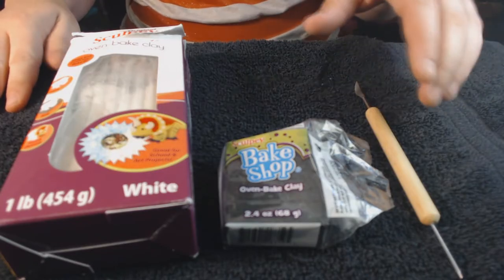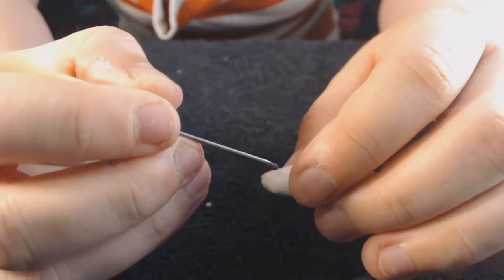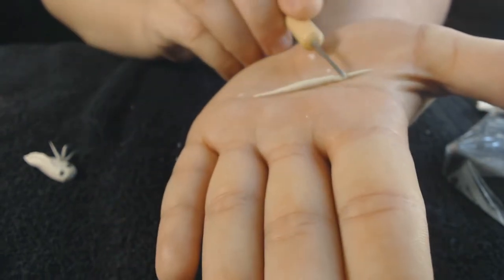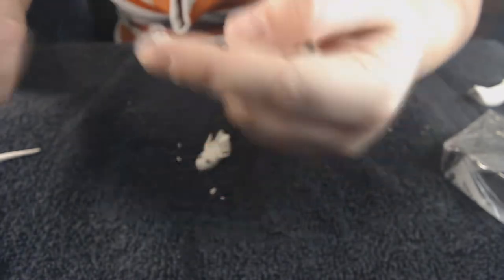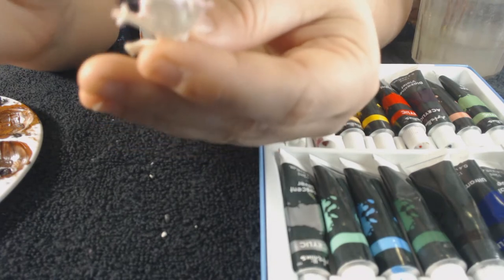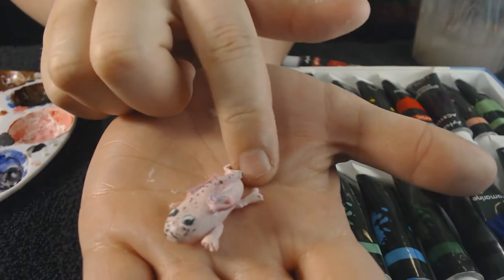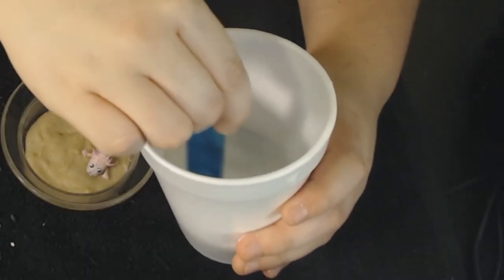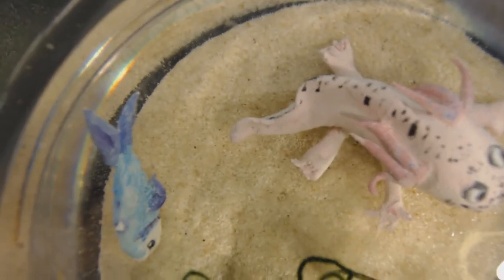DIY Axolotl Fairy Pond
Diy Fairy Pond tutorial.  Also can be applied to fish only ponds.
Tools used:
Sculpey clay
Clay tools
paint
brushes
cup
epoxy resin
sand
glass container
preserved spanish moss